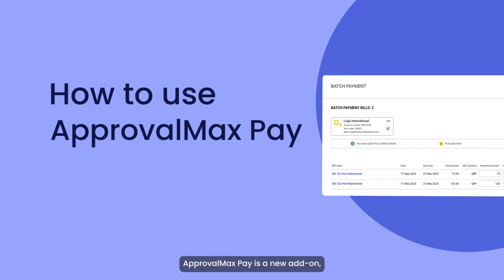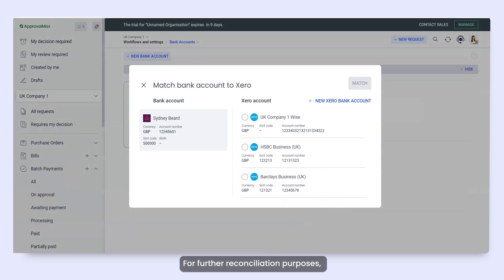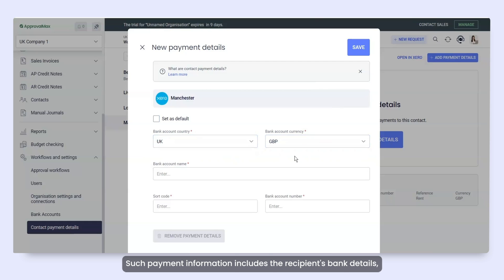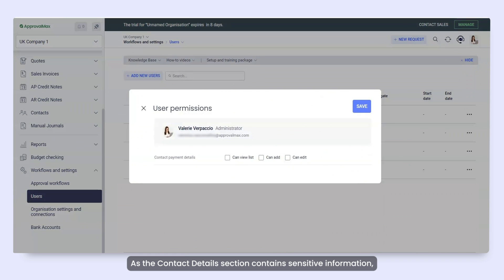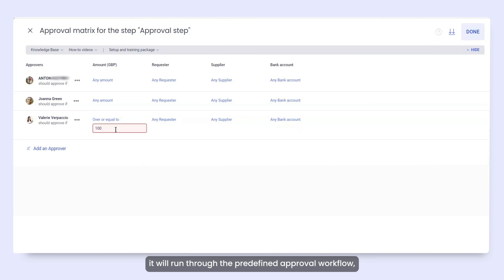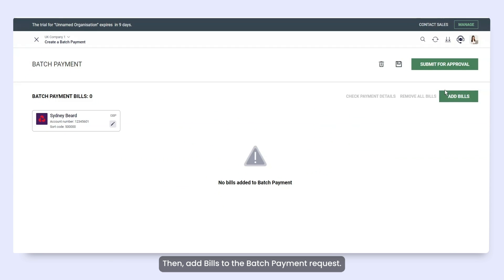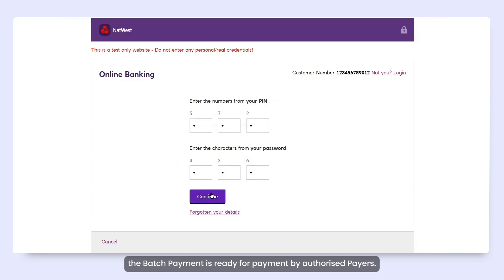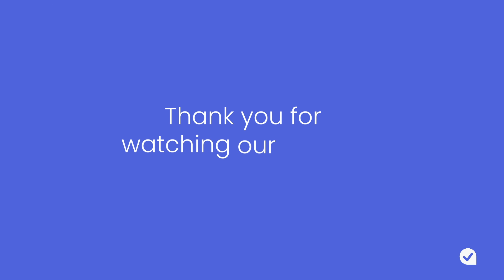How to use ApprovalMax Pay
ApprovalMax Pay is a new add-on that enables users to manage payments securely in one place. It uses the open banking technology to pay approved Bills directly from ApprovalMax. Watch our tutorial to use ApprovalMax Pay!